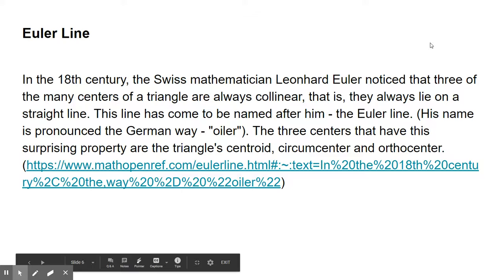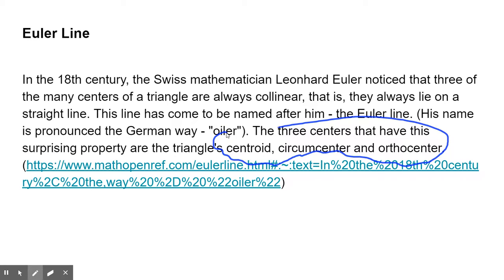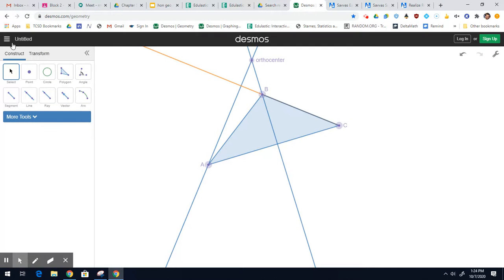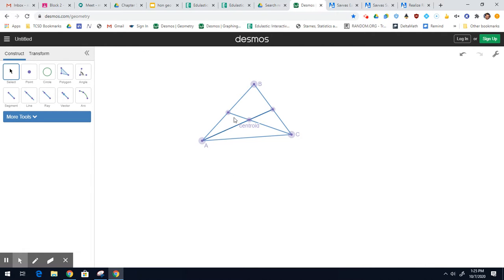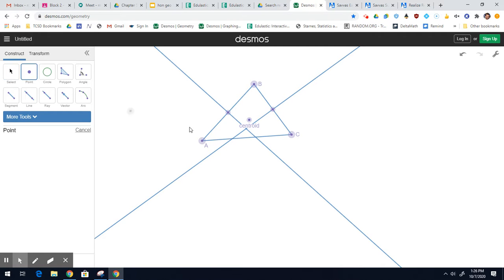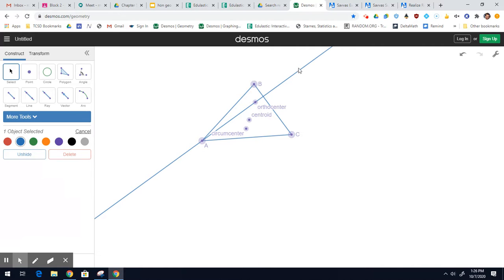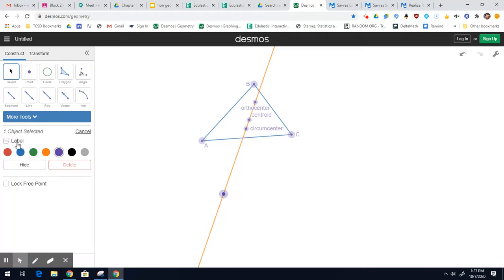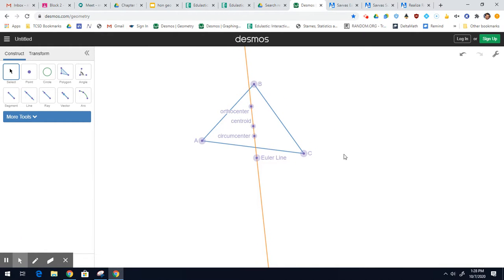hon geo 5.3/5.4 - points of concurrency in triangles #3